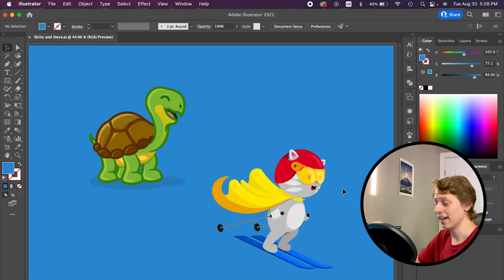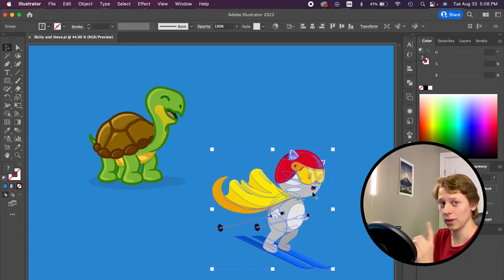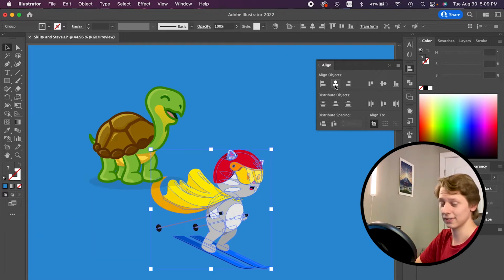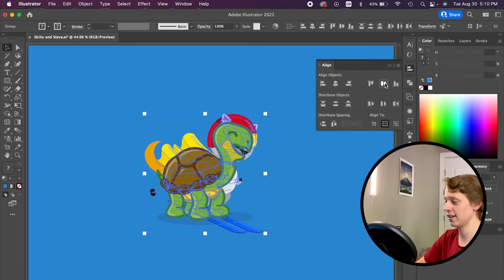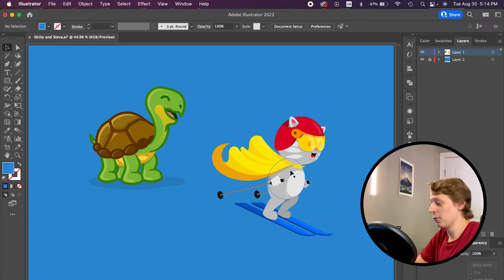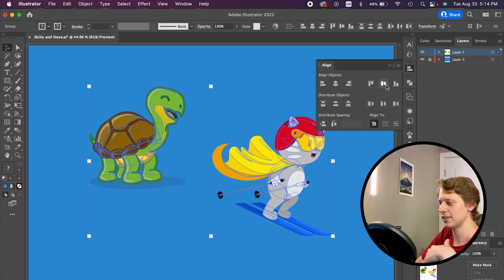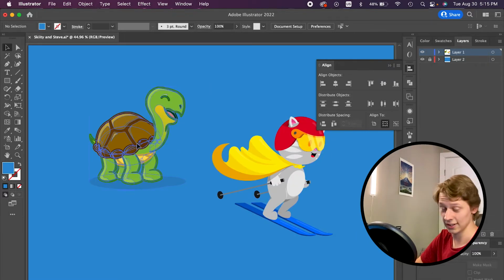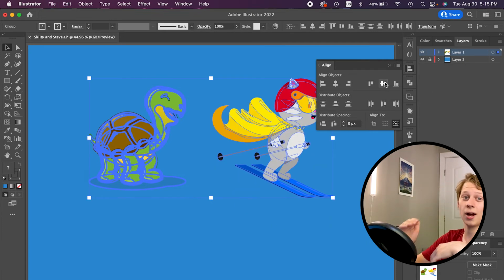How to align objects 3 ways | Adobe Illustrator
If you’re trying to align objects in illustrator, you’ve come to the right tutorial! I’ll show you how to align objects to each other and align them to your artboard. Plus we'll talk about aligning to a key object as well, so you can line up objects without them both moving.

This channel is all about sharing adobe illustrator tips and tricks that I've learned through the years! And of course, having some fun while I'm at it! I always hated having to search through super long tutorials to find the answers to tiny problems I would run into. So, years later, two minutes was born, and a place where I could share my experience with everyone who is trying to learn adobe illustrator was created!